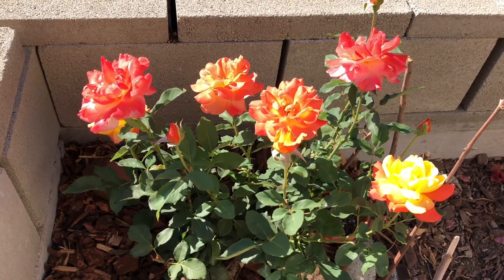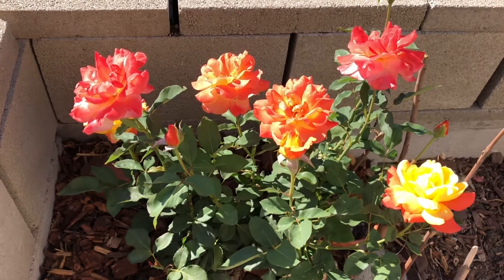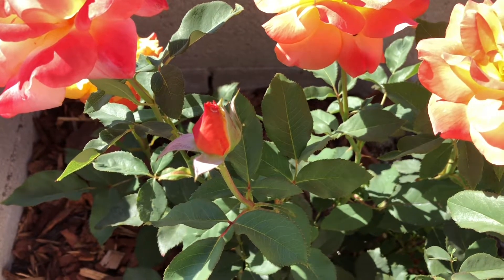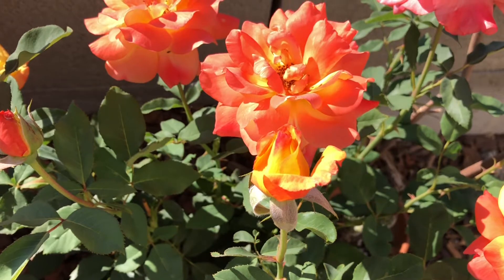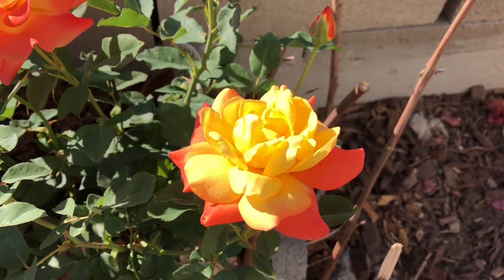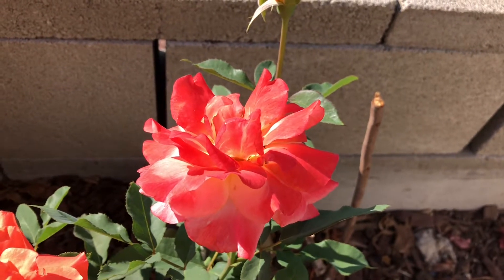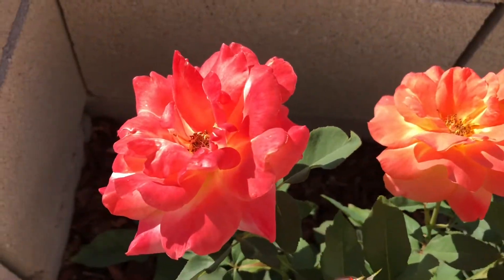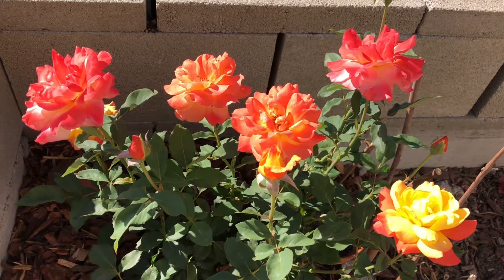Rio Samba: Coloring-changing rose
Rio Samba flowers change colors as they bloom. The petals start off yellow and turn reddish-pink as they mature.